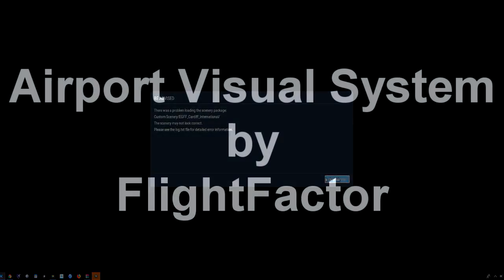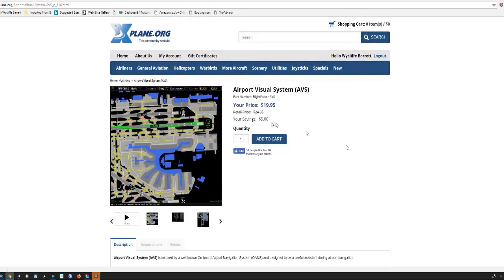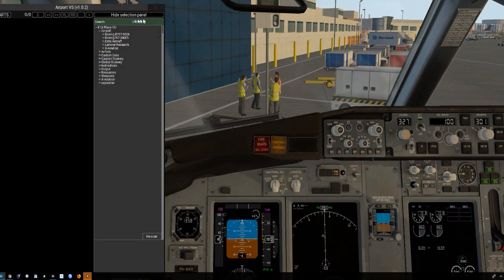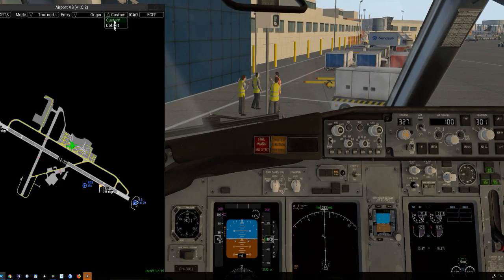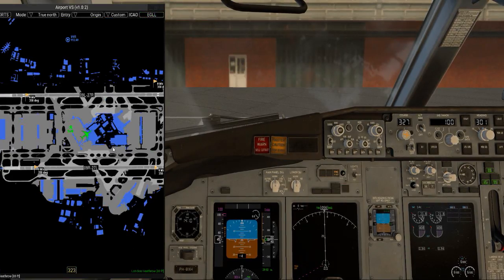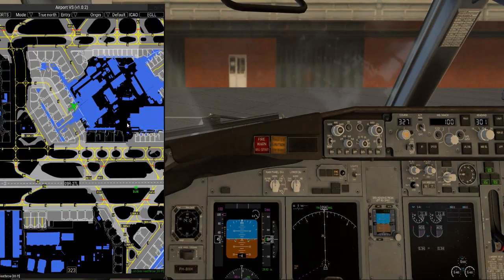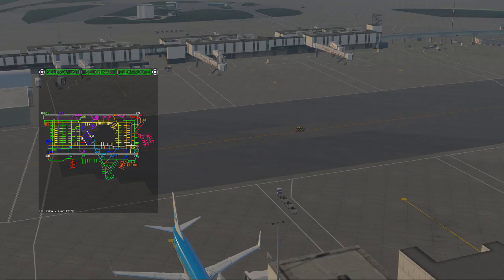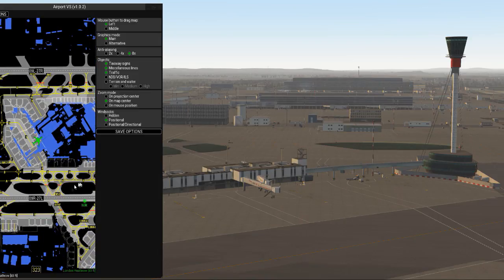XPD Reviews: Airport Visual System by FF _v275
Airport Visual system might mean you never need look for charts again. You decide after watching my review literally recorded as I purchased it from Xplane.org.

Is it good? Its very good. Is it an FM Car beater, you decide. I want 100 likes on this video and keep sharing in as many places as you can.